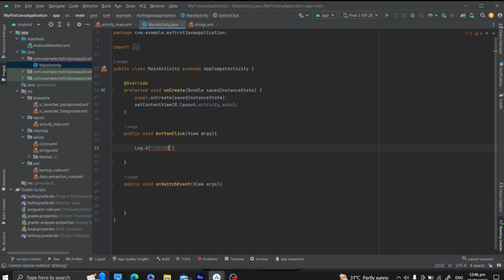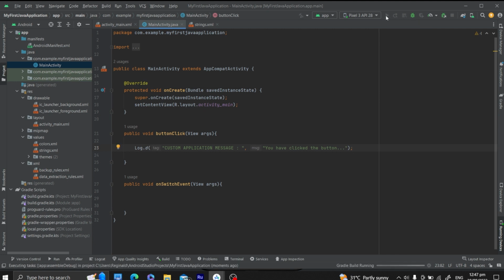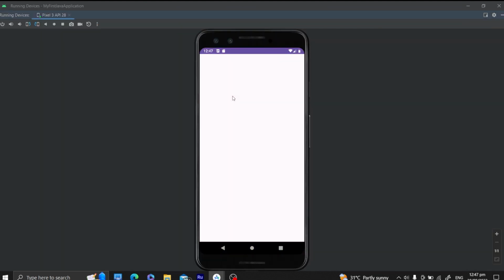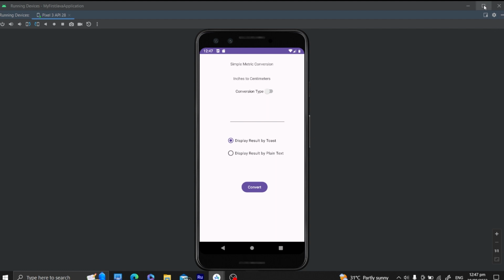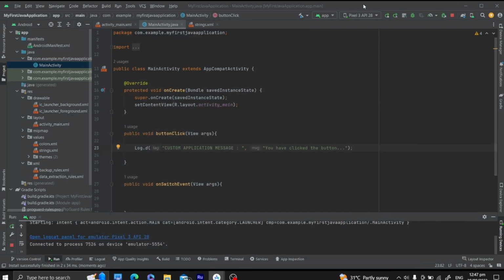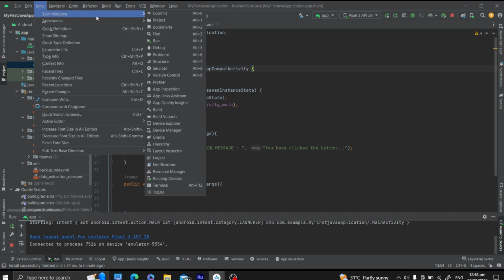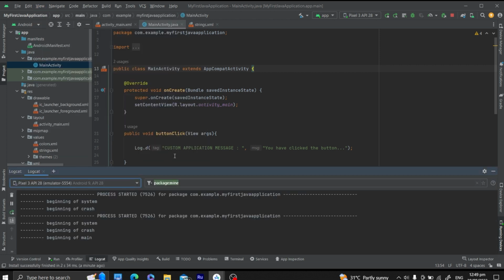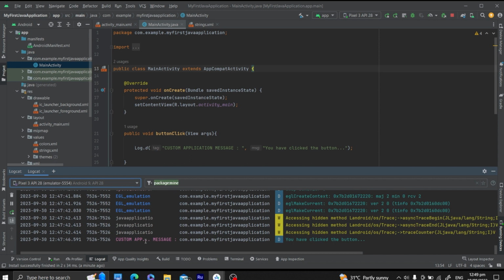04 - Using Logs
Using Simple Logs to help you on your debugging needs